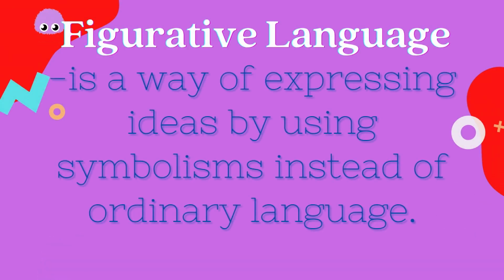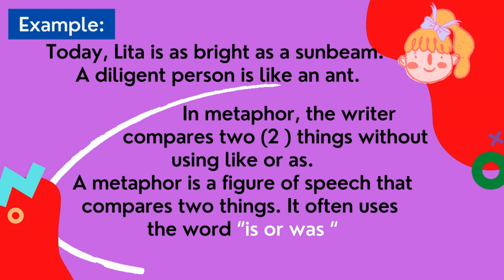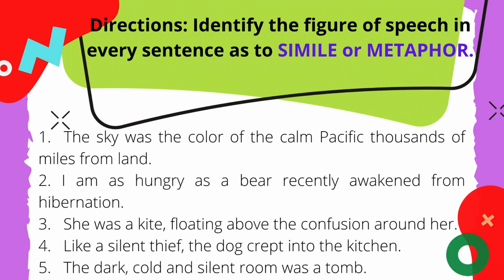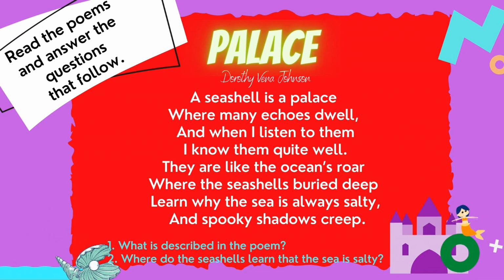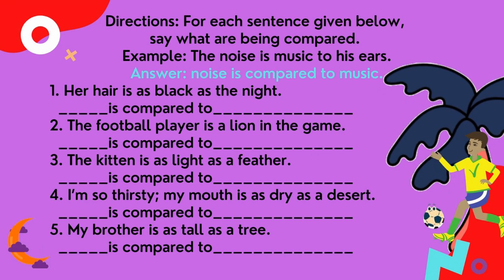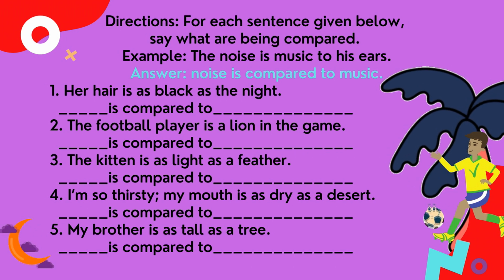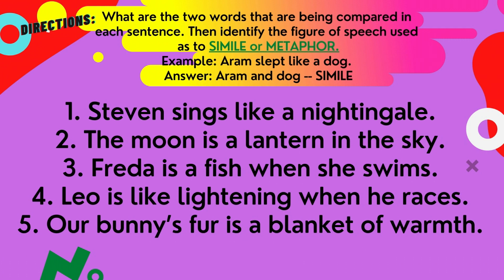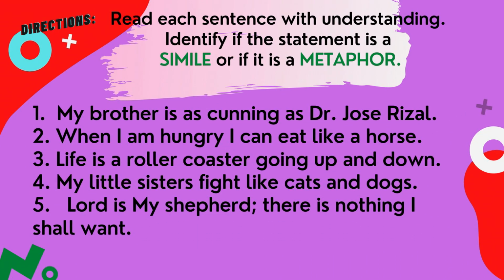ANALYZE FIGURES OF SPEECH: SIMILE AND METAPHOR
Blessed day everyone! Welcome to another fun-filled  learning and discoveries. I hope you will enjoy todays topic.